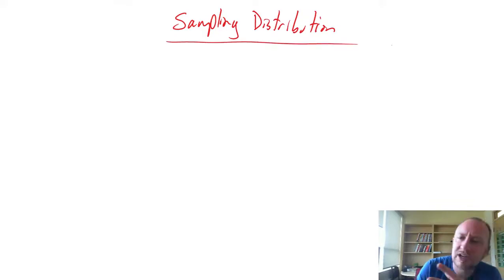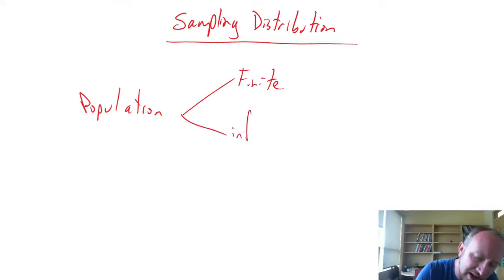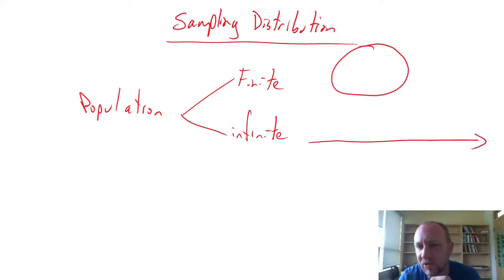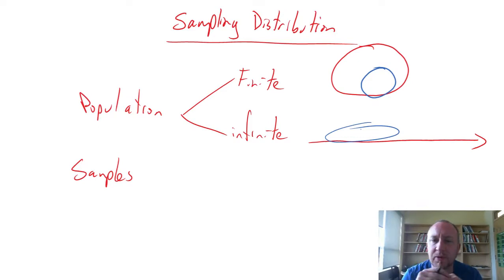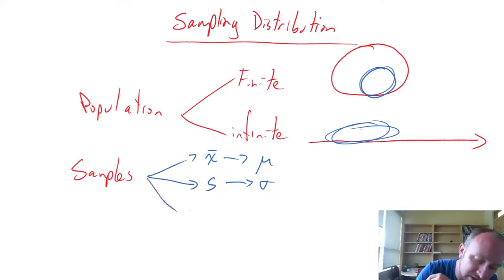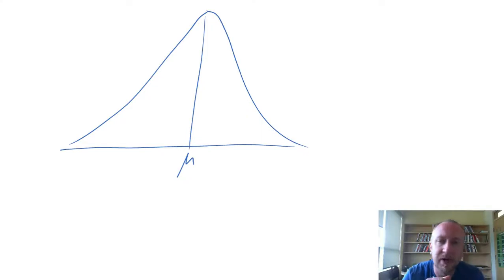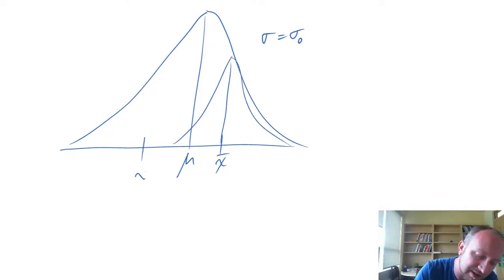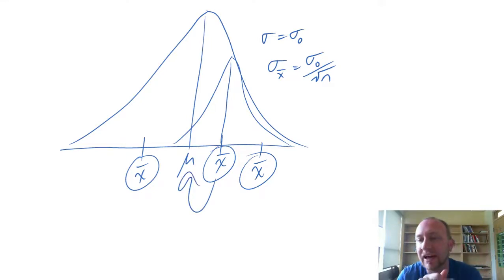Statistics - Module 7 - Sampling and Sampling Distributions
Download the problems for free and work along with me:

Module 7 covers the topic of sampling distributions.  We will first consider the differences between sampling from a finite versus and infinite population.  This is followed by a few examples of point estimation for both a population mean and a population proportion.   We then examine the sampling distributions of sample means and sample proportions.  In both scenarios, we study expected values, standard deviation, variance and the relationship between sample size and sampling distribution.